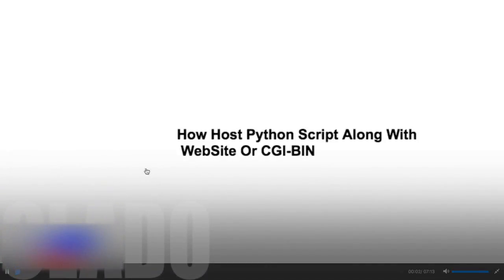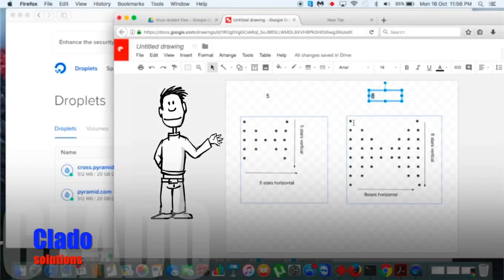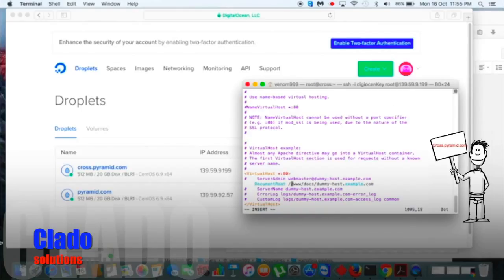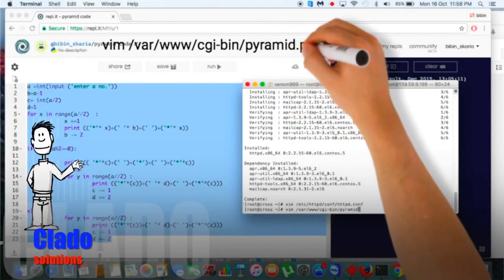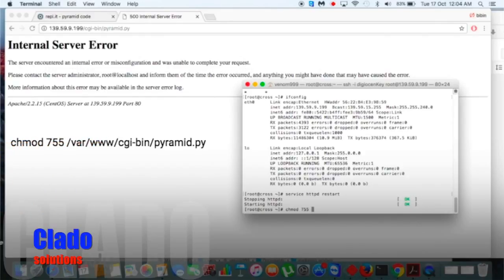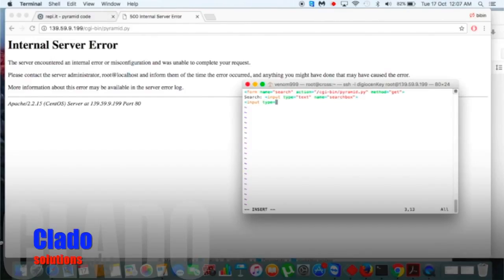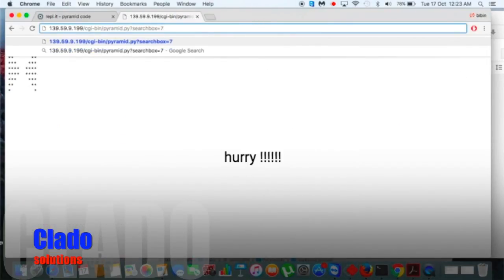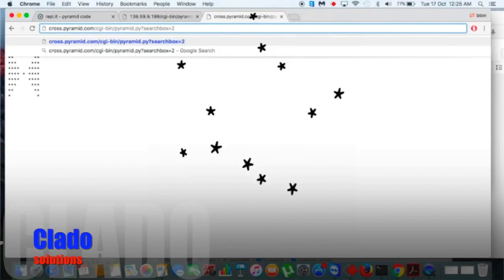How to include Python script in webserver/CGI-BIN ?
In the video we explaining you how to make your python script and lunch it on your webserver/cgi-bin .
In this script i will try to print a horizontal mirror pyramid . Although i use simply C programming level logic in my python script .

OS Used : Centos 6 (server side)
Python version : 2.6
Packages Used : httpd
Created and Edited files : /etc/httpd/conf/httpd.conf
/var/www/cgi-bin/pyramid.py
/var/www/html/index.html